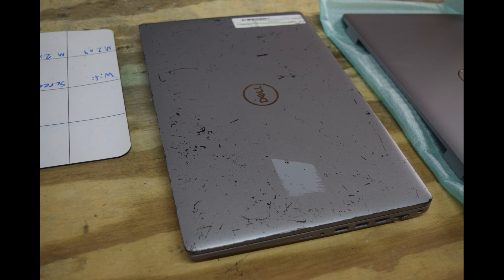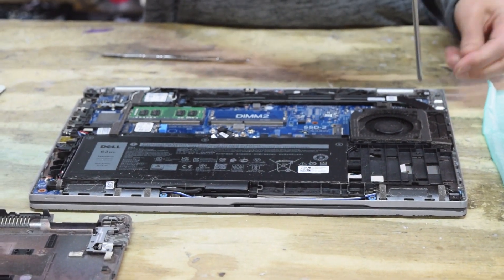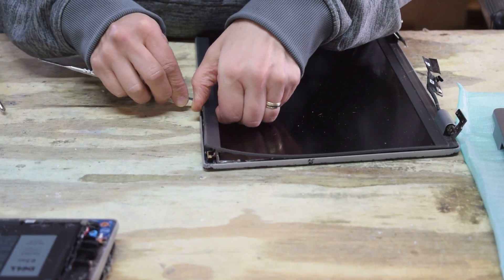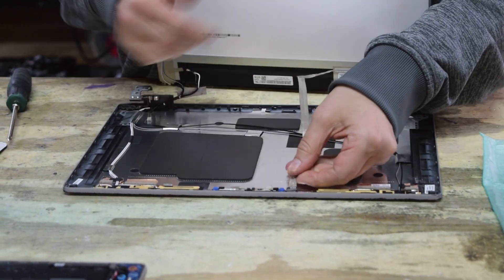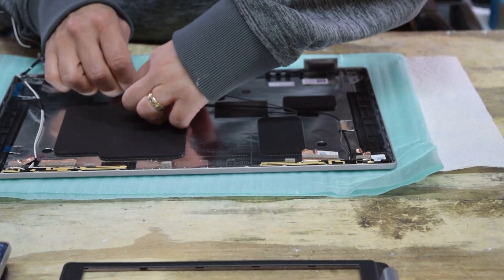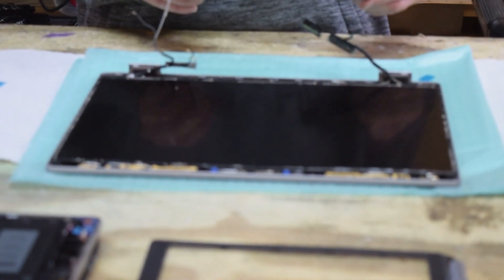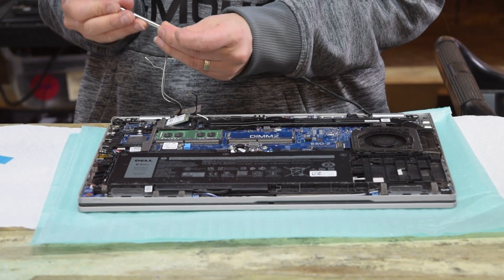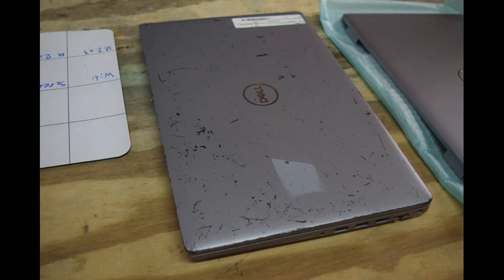Dell Latitude 5520 Top Cover Replacement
How to change the top cover on a Dell Latitude 5520 laptop.